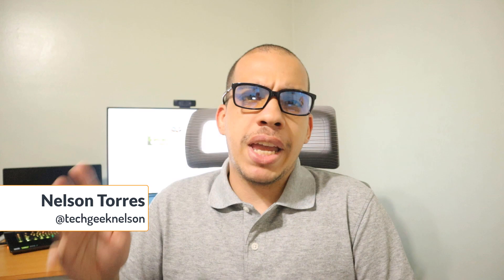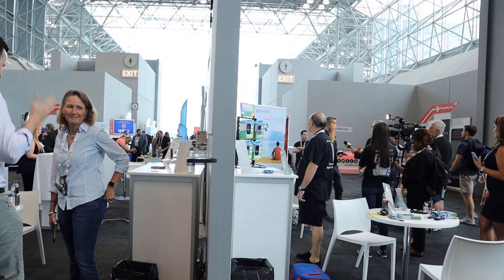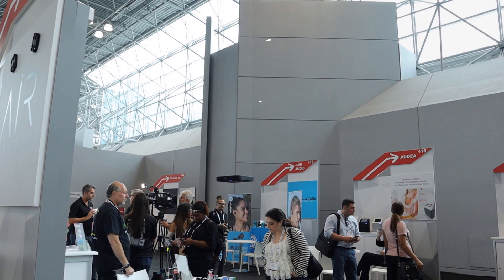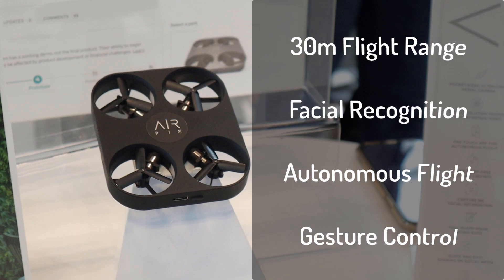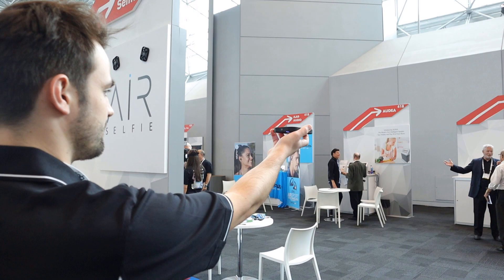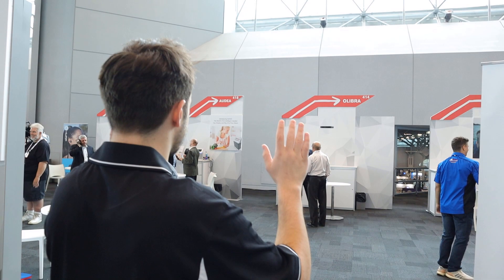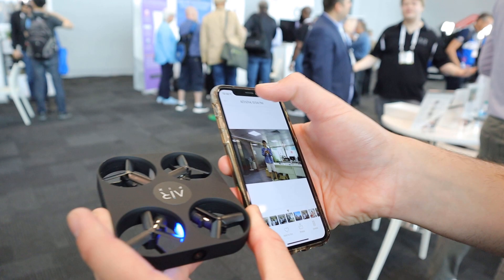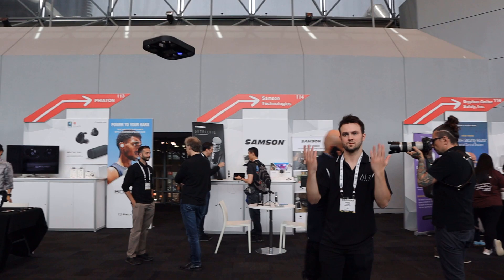AIR PIX - Pocket-Sized Photography Drone [CE WEEK 2019]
Air Selfie was a CE Week NY 2019 showcasing their new pocket drone camera. It's called AIR PIX. It has a 12MP camera and can record 1080p video at 30 fps. Once it is in the air, You can use hand gestures to capture photos or bring the drone back to you.